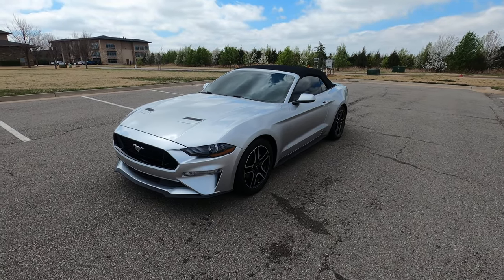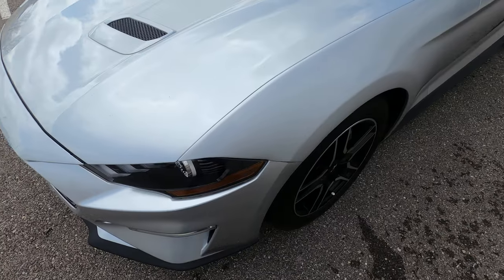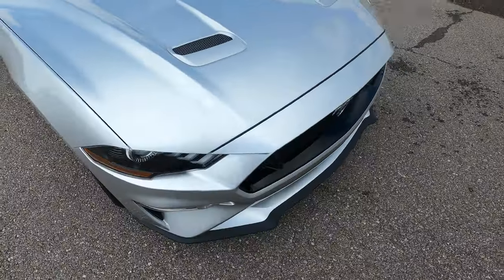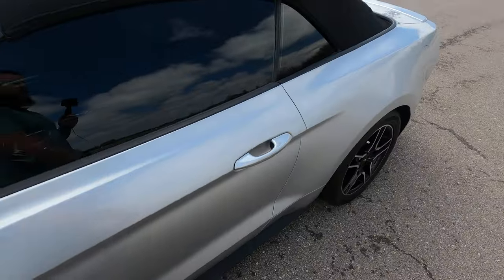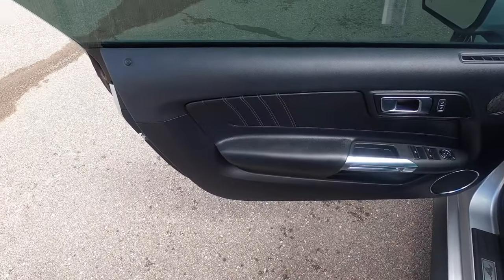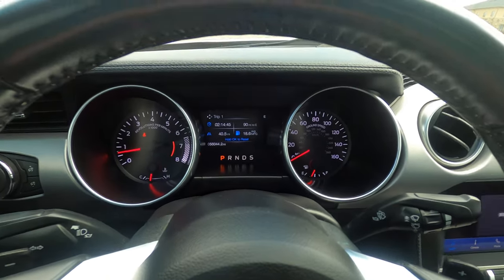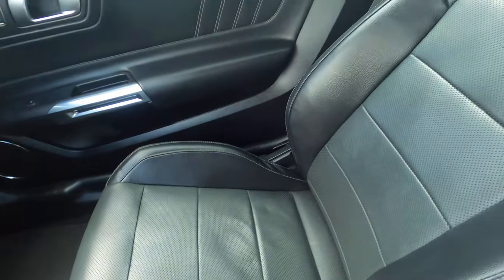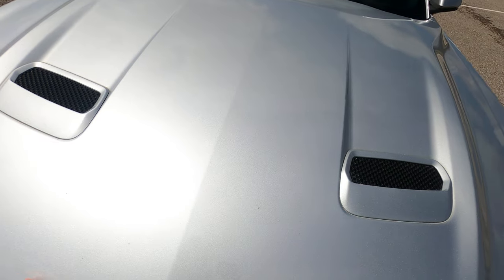2019 Ford Mustang Ecoboost Convertible For Sale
2019 Ford Mustang Ecoboost Convertible For Sale